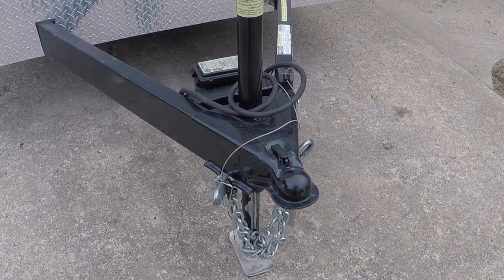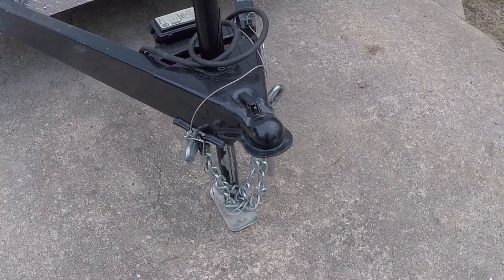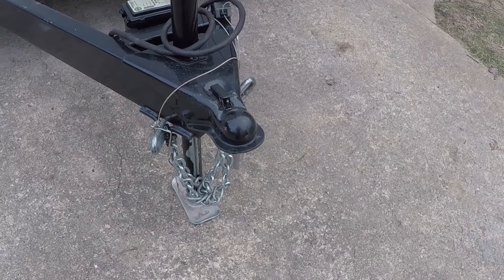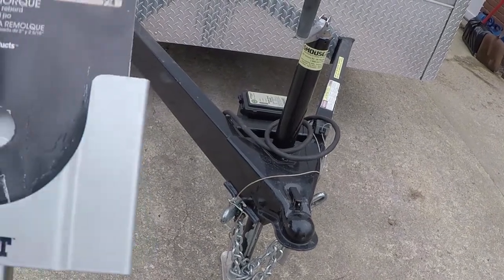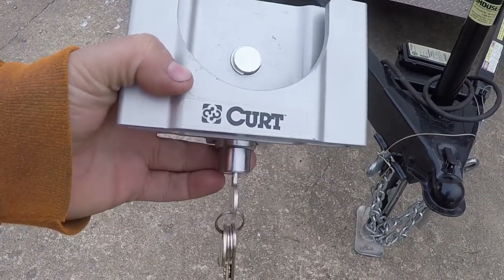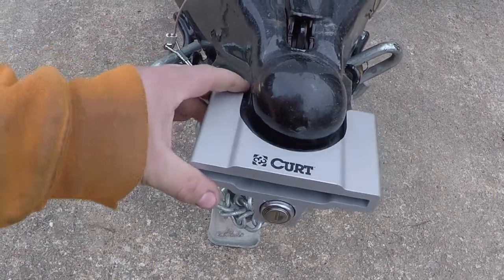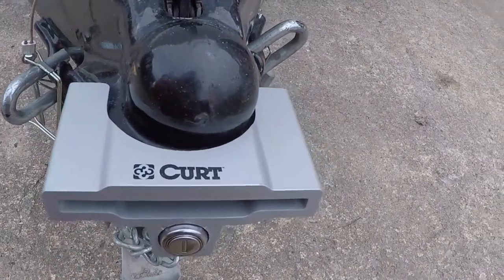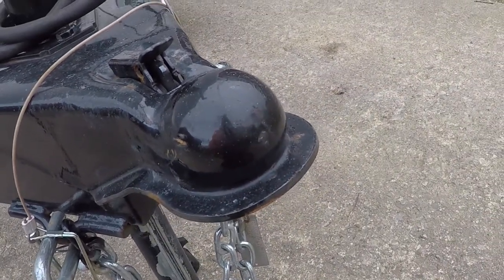Curt 23081 Coupler Lock First Impressions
We had to cut our old lock off so I picked up a new one. I wasn't planning on making a video on it, but I liked it so much I had to share it with you. And as always...Stay Krazy!